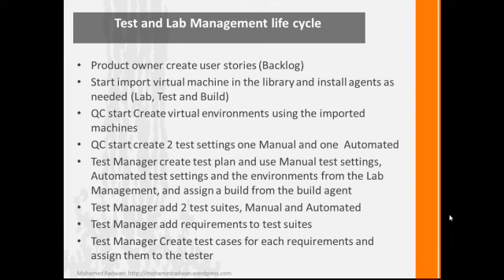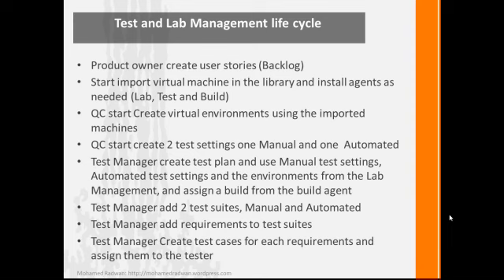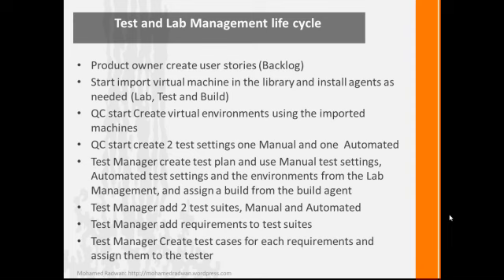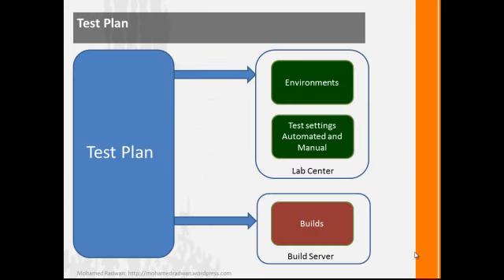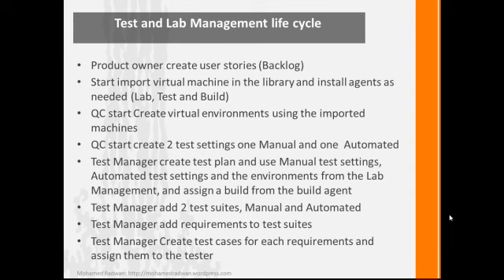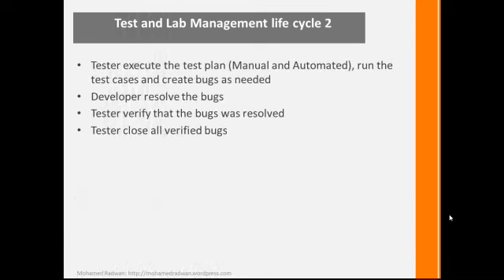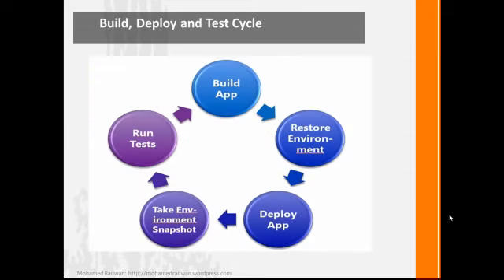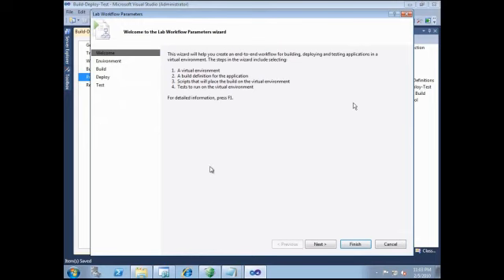Lab and Test Management Part 2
This will describe the steps that we will use, from the beginning of the project to the end to use lab management and test management.